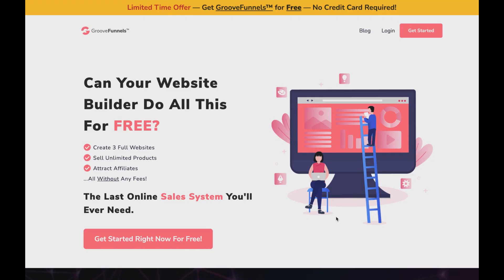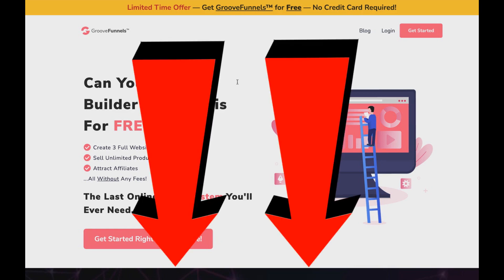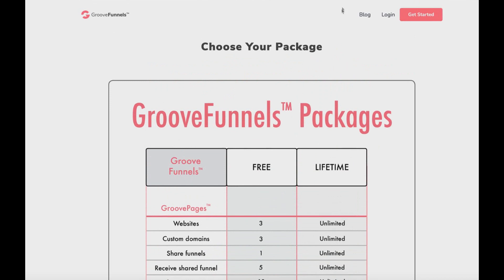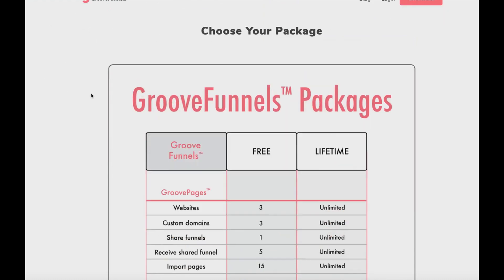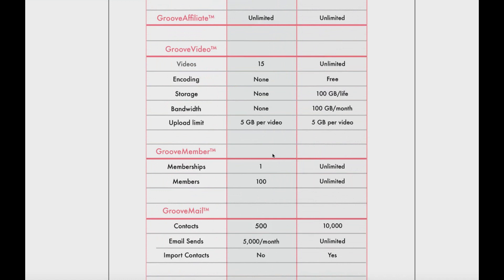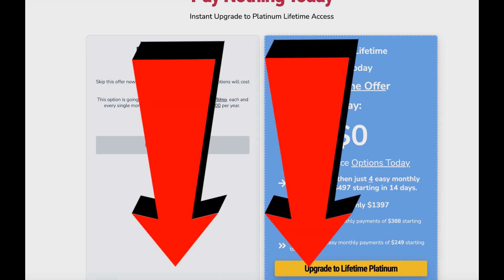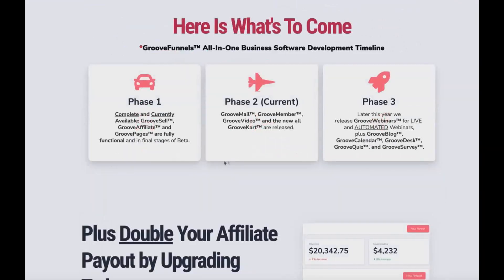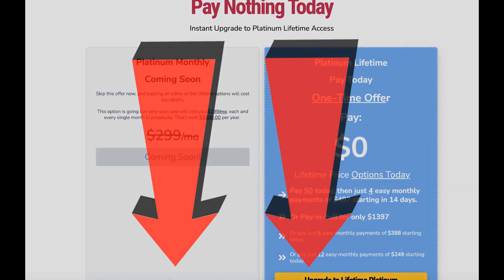GrooveFunnels Platinum Review (Lifetime) vs Free GrooveFunnels Plan (What's The Difference?)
GrooveFunnels Platinum Review (Lifetime) vs Free GrooveFunnels Plan | FREE GrooveFunnels Plan

In this GrooveFunnels Review video, i'm going to be going through a detailed GrooveFunnels platinum review, and demo for you. We also go over the GrooveFunnels free plan and compare it with the platinum plan.